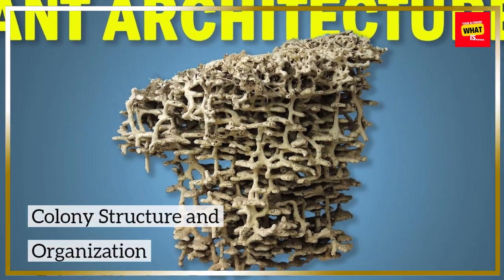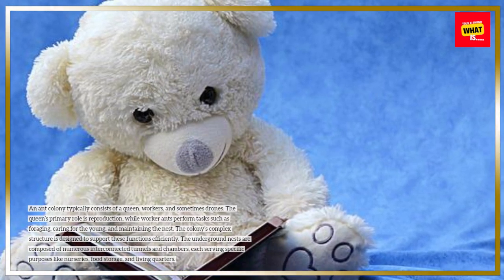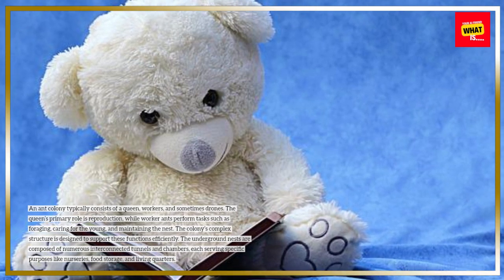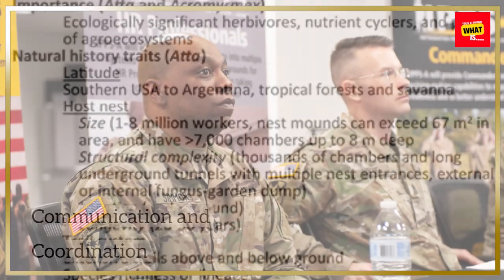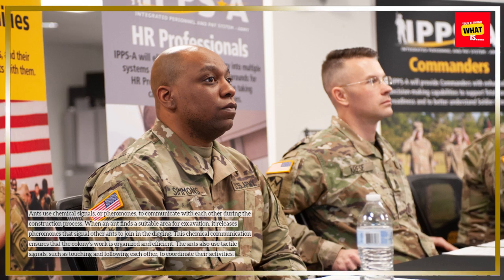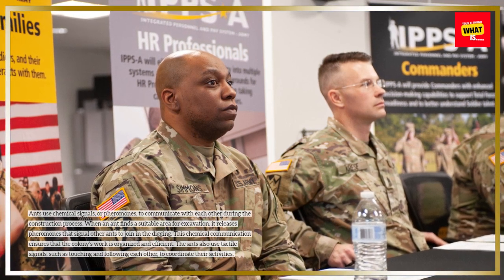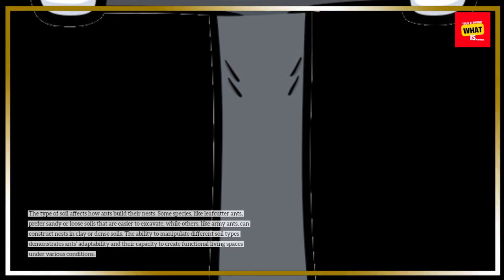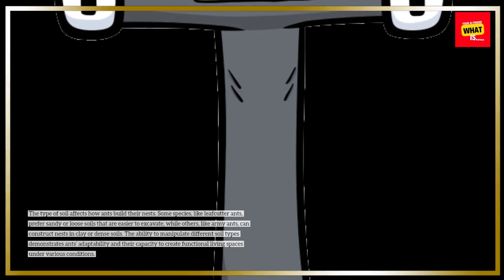How Do Ants Build Complex Colonies Underground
Ants are master builders. Discover how they create intricate colonies underground with amazing teamwork and organization.